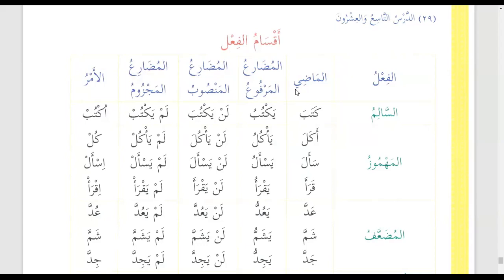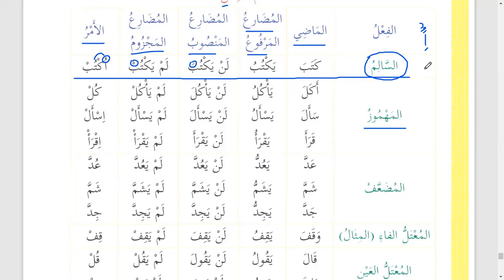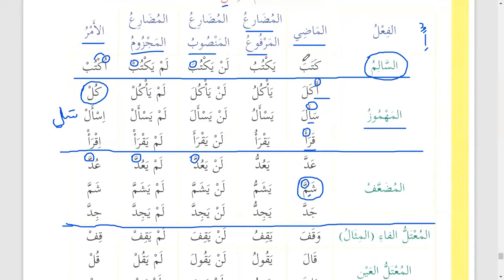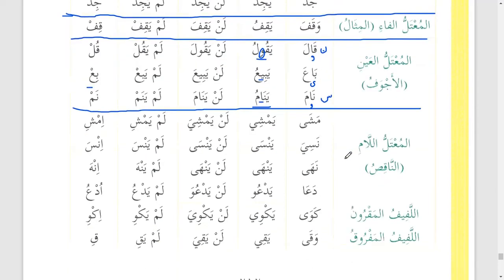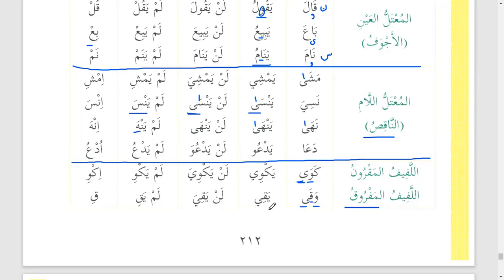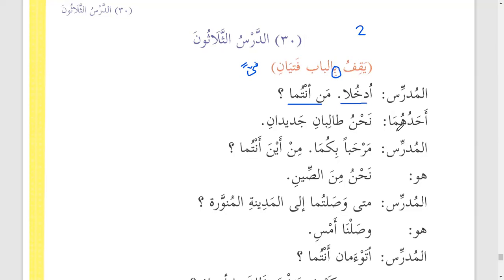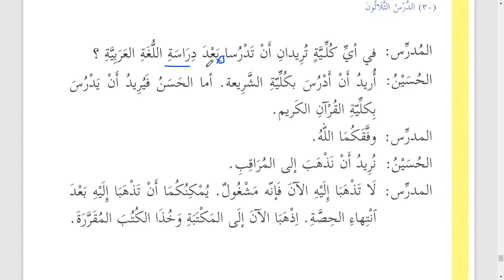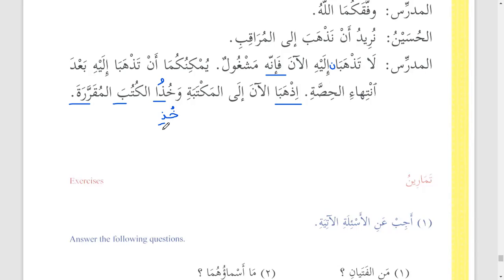Madinah Arabic Book 2, Lesson 30, Part-1